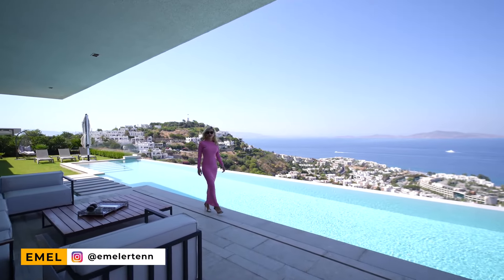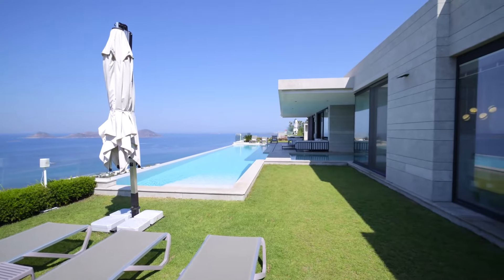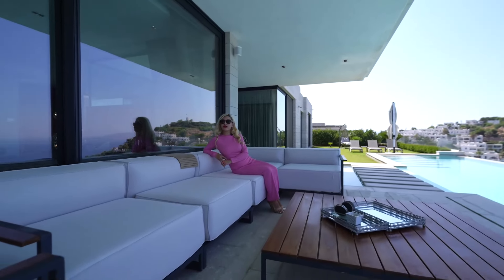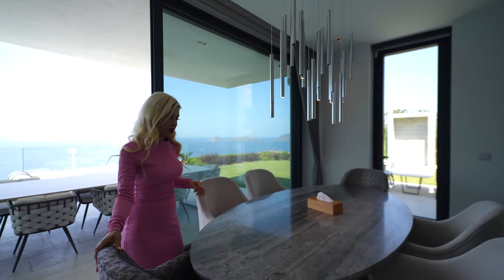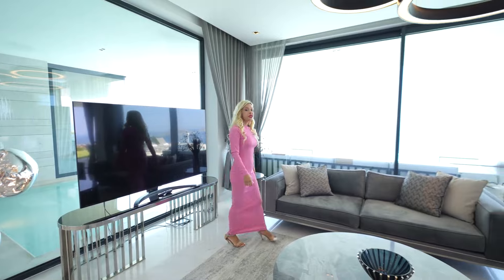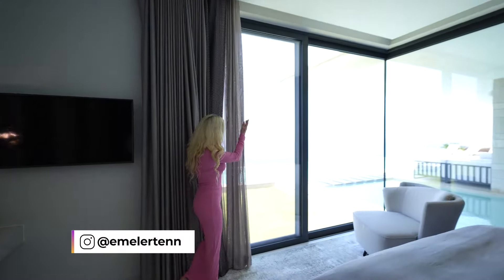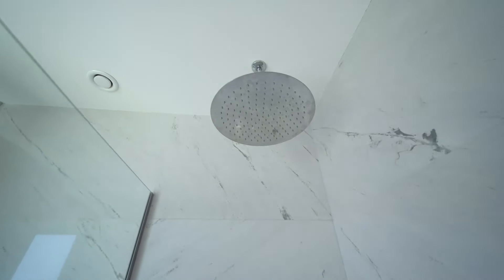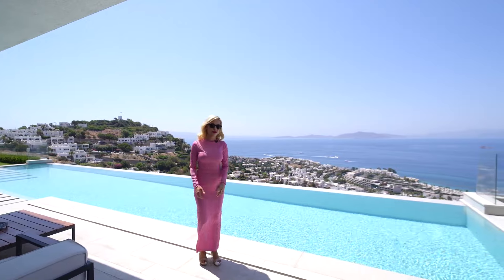INSIDE A STUNNING HOLIDAY HOME WITH AMAZING INFINITY POOL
Hello! This week in the Apartment, you will be presented to a stunning holiday home with an amazing infinity swimming pool in Bodrum, Türkiye.
Hope you will enjoy the full house tour!

Welcome to Bodrum!
Bodrum is one of the most beautiful destinations in Türkiye.
You will have an incredible valley views, uninterrupted views of Aegean Hills and Aegean Sea.

Located at Bodrum
5 Bedrooms
350 sqm of an interior space

Would you like your home to be featured on this channel?